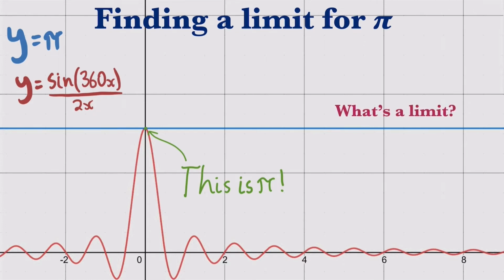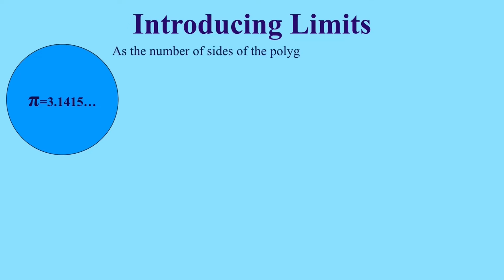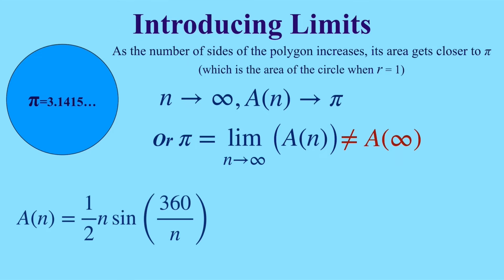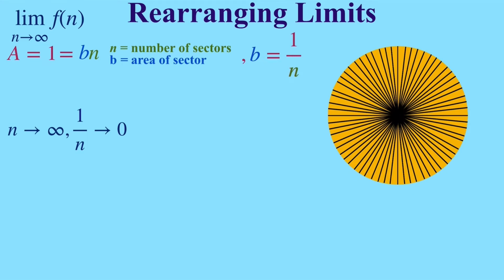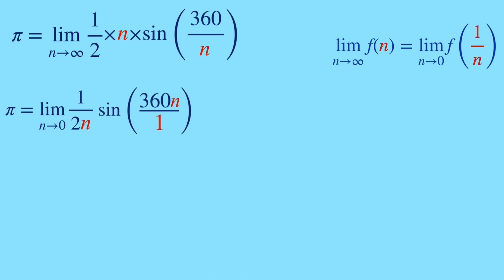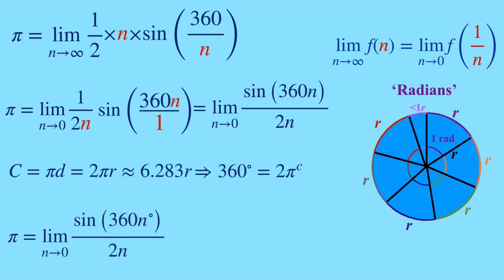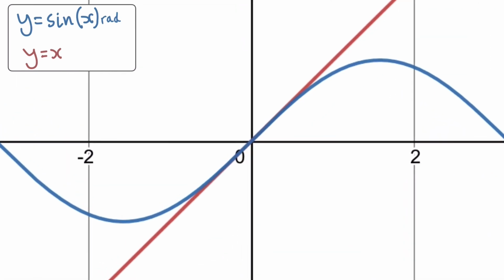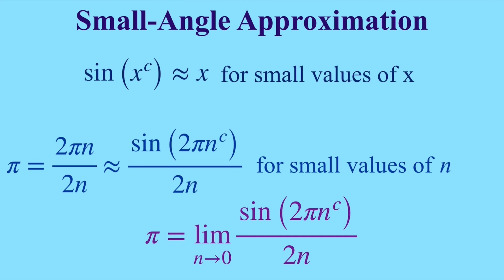Archimedes and the Circle: Finding a limit for π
In this video, we will look at how a limit for π can be found, how this limit can be manipulated to be in a different form, and finally why radians are incredibly useful (even as a different way to find the same limit!)

Welcome to Mathematical Ramblings, the home of all weird and wonderful maths! We look at interesting maths topics, the ideas behind them, and the history of the characters involved in these discoveries.

Chapters:
Intro 00:00
Recap 00:59
Introducing Limits 02:07
Rearranging Limits 04:56
The use of Radians 09:03
Small Angle Approximation 12:35
Outro 15:20